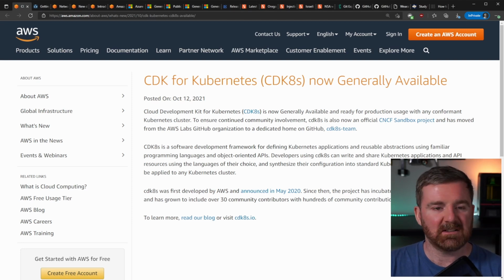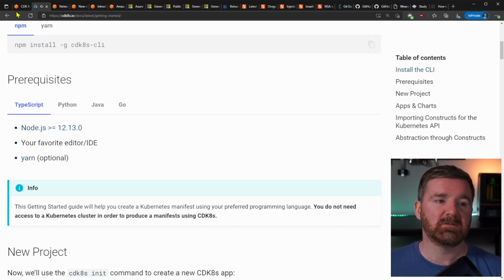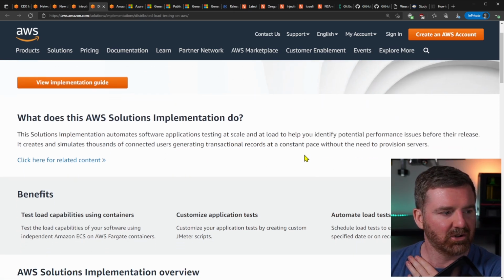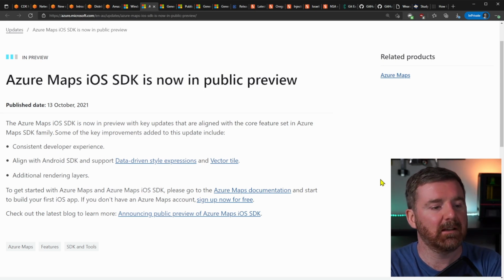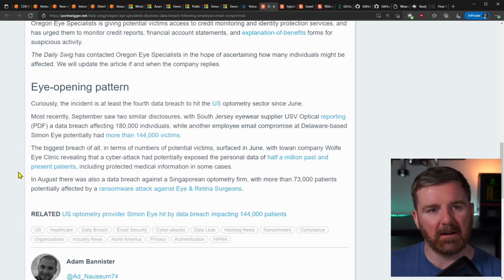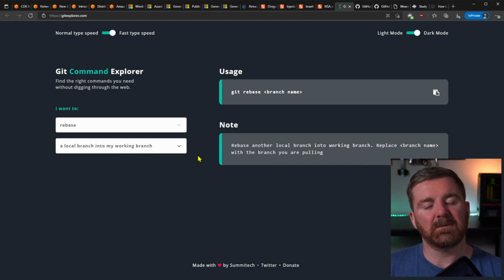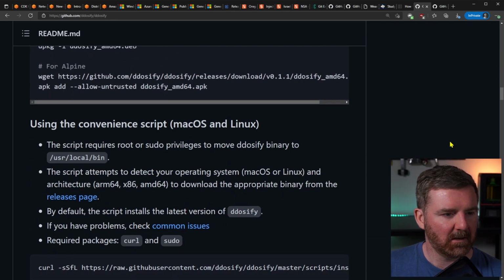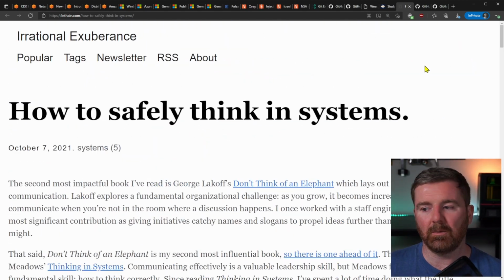The DevOps Lounge | Streamed October 17th 2021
Join Mike discussing AWS, GCP and Azure news, cyber security, some interesting tools and plenty more! Streamed October 17th at The DevOps Lounge. Come join us twice weekly.

About Michael Crilly:
Michael Crilly is a leading expert in DevOps and automation. Mike has automated everything from Cisco hardware to AWS resources using various tools like Python, Ruby, Go, Terraform, Packer, Ansible, CloudFormation, CI/CD, JenkinsCI, GitLab, Docker, Kubernetes, GitOps, and much more. Mike also loves to teach everyone and anyone about the joy of automating complex Cloud resources to deliver a fast, better infrastructure that's cheaper to operate and more stable to manage.